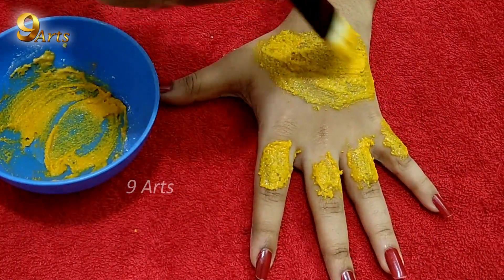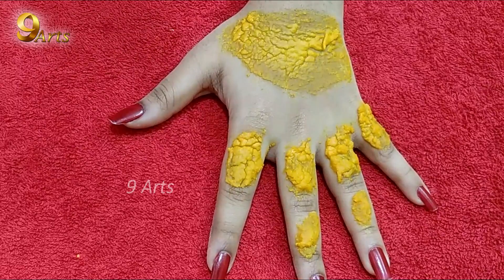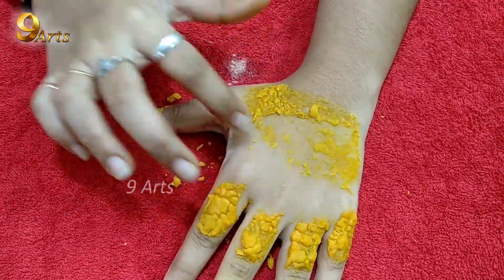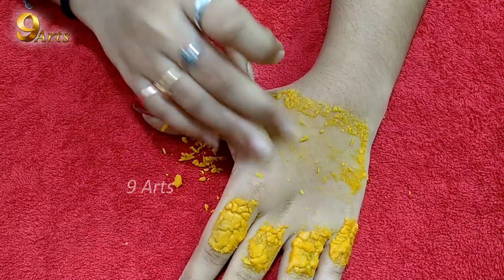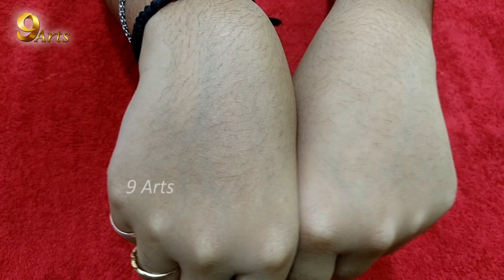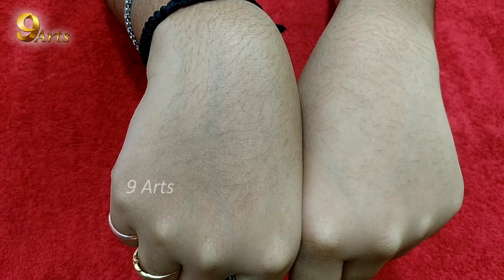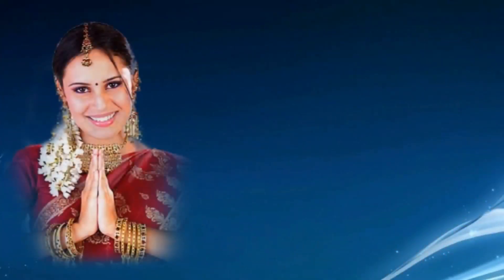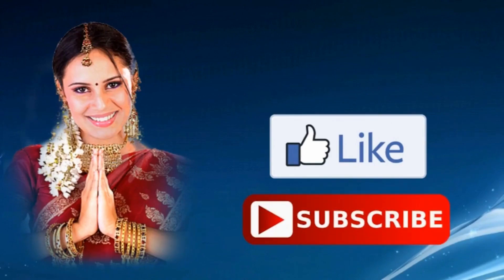అప్పర్ లిప్ పై ఉన్న హెయిర్ ని ఈజీ గా తొలగించండి ఇలా | HOW TO REMOVE UPPER LIP UNWANTED HAIR EASYLY